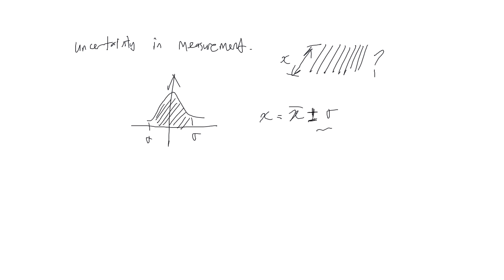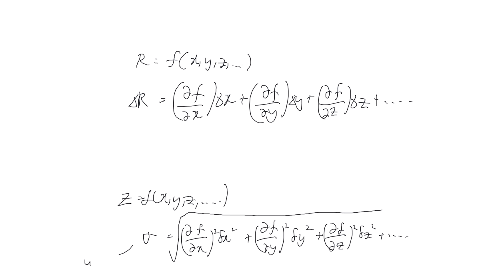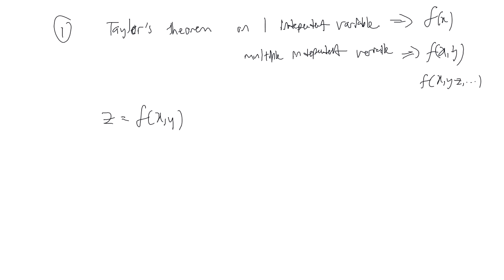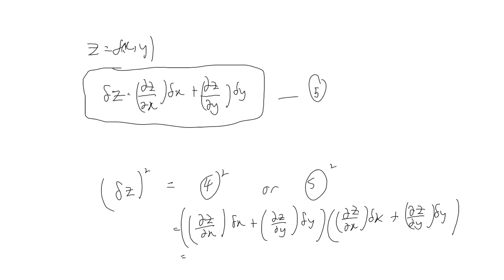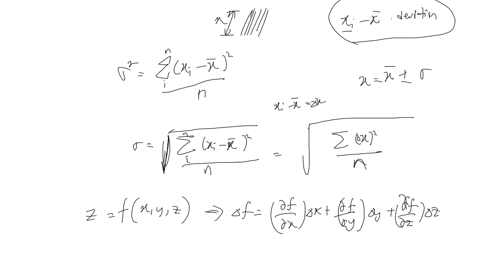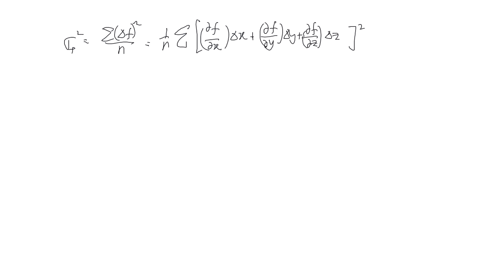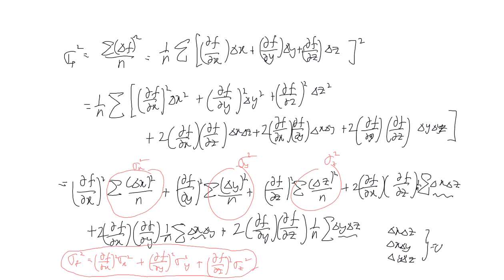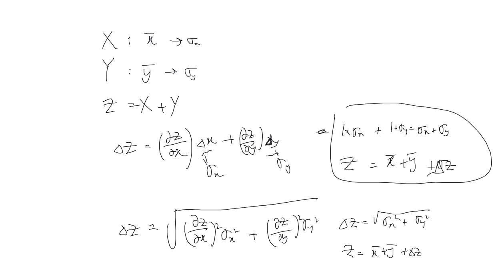Propagation of uncertainty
Another way to derive the equation of propagation of uncertainty is via